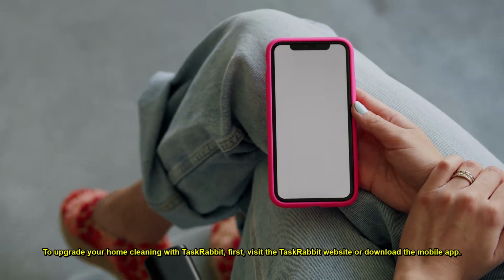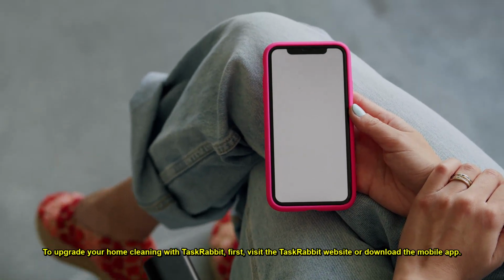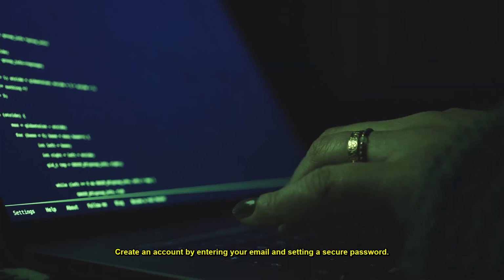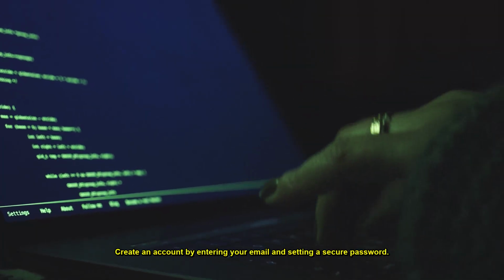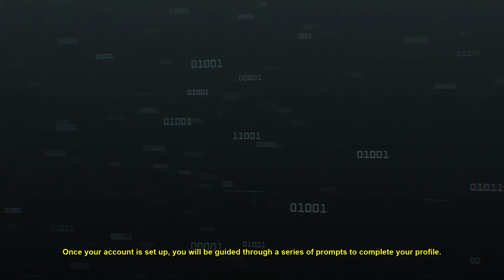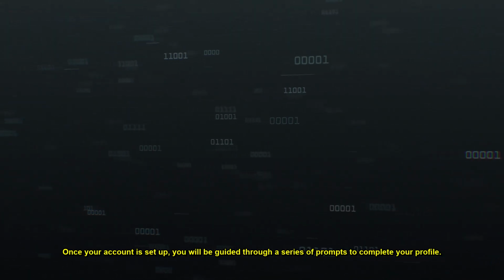How to Upgrade Your Home Cleaning with TaskRabbit - Beginner Guide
Transform your home cleaning routine with our beginner's guide on using TaskRabbit! In this video, we’ll walk you through the simple steps to find and hire reliable cleaners, maximize your cleaning efficiency, and elevate your space. Whether you're a busy professional or just looking to simplify your chores, TaskRabbit offers a convenient solution tailored to your needs. Don't miss out on tips and tricks to make the most of this fantastic service!